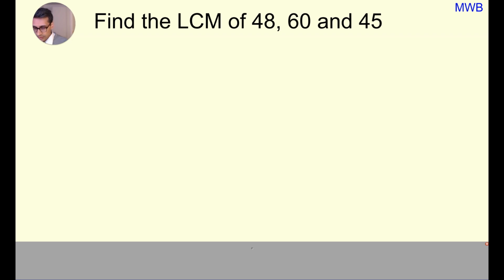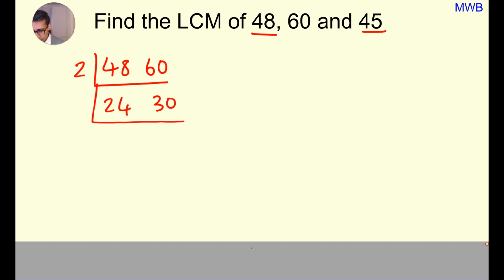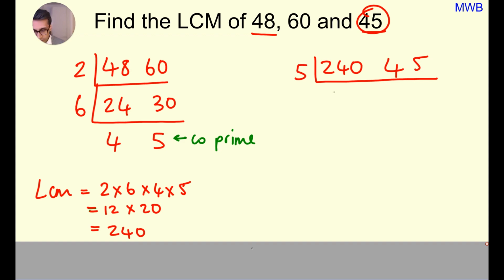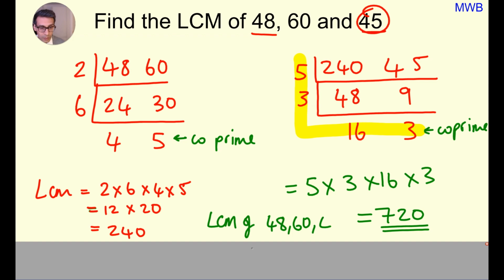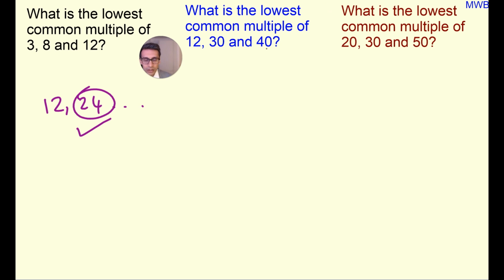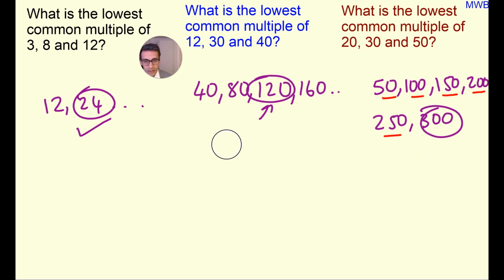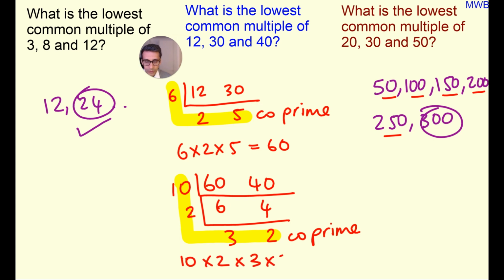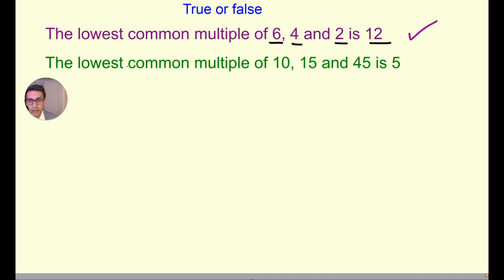Multiples 05 HCF, LCM Problem solving 02